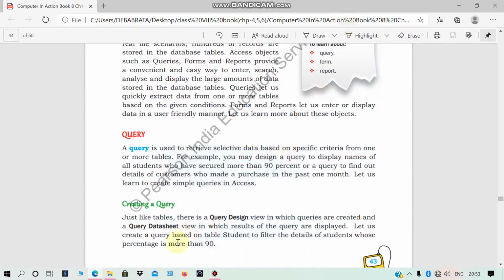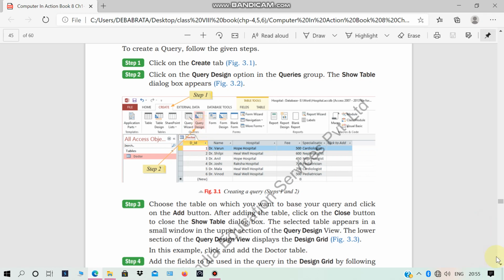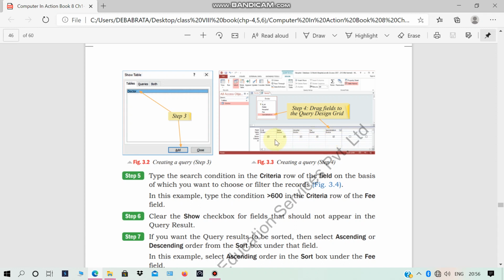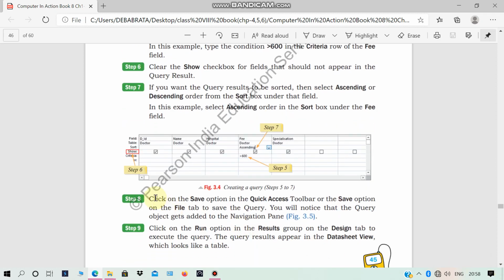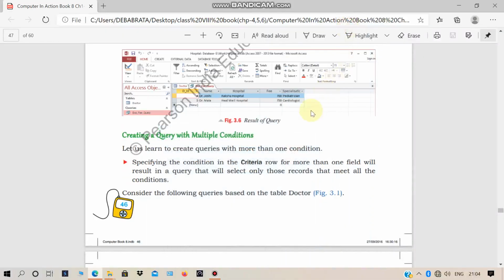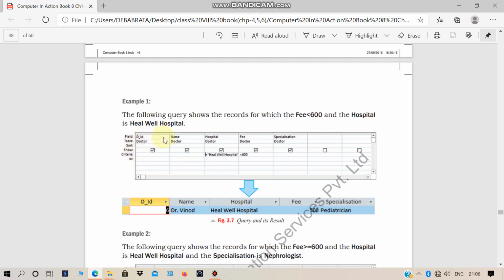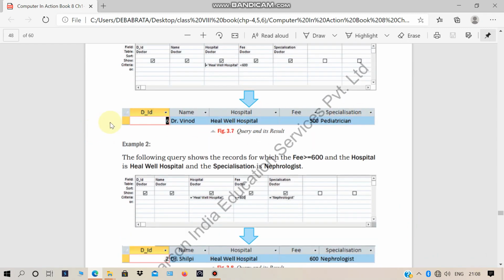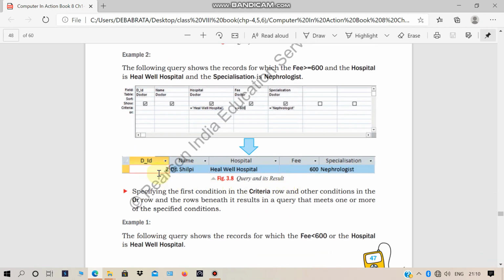SCMS Revision Class-13th(Chp 3, Query In MS-ACCESS,2013)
Query In MS-ACCESS 2013, Creating A simple Query with one and multiple Criteria(Conditions)